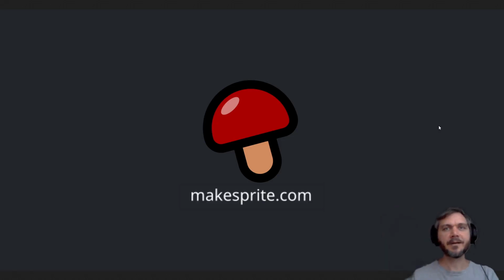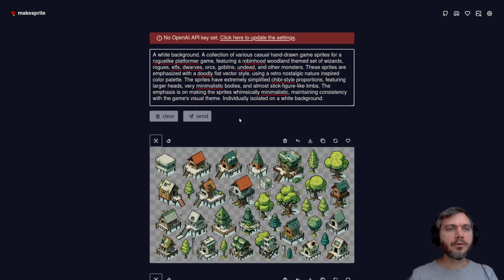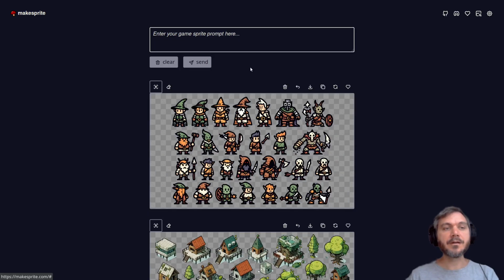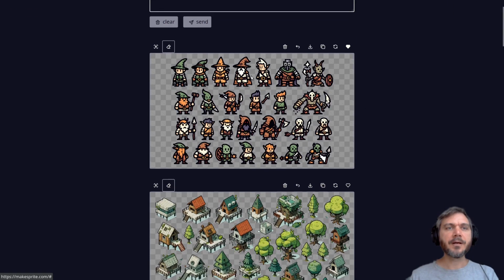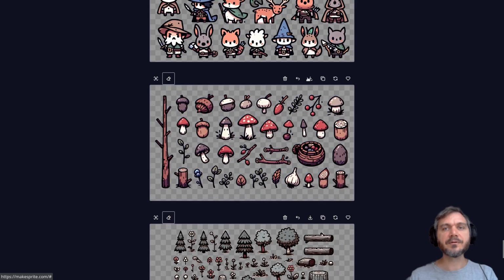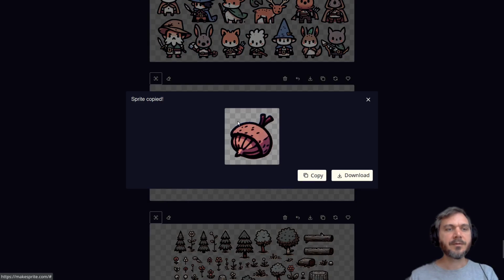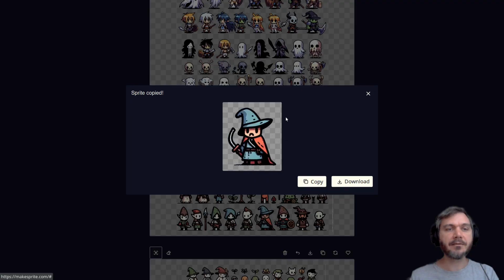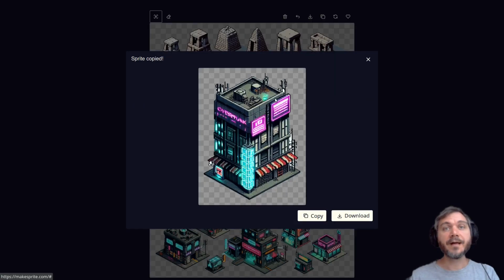Makesprite. A simple open tool for generating sprites.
I just shipped - it's a simple open-source tool for generating sprites using DALL-E and then wrangling those sprites. I hope you have fun using it!

PS You will need an OpenAI key to use it.